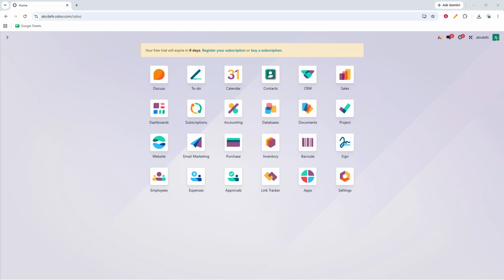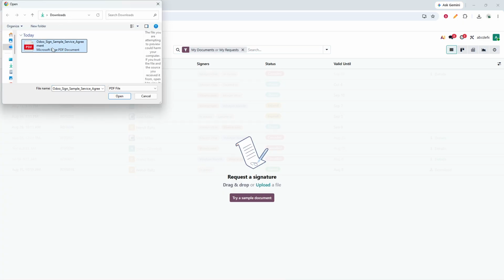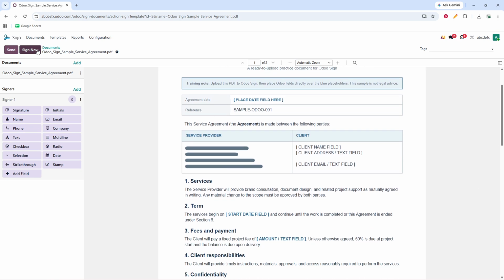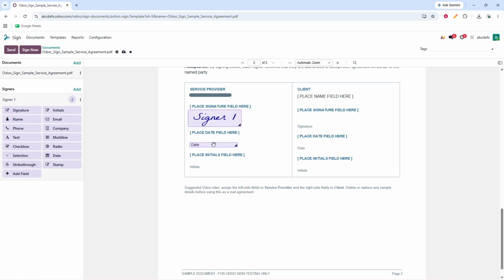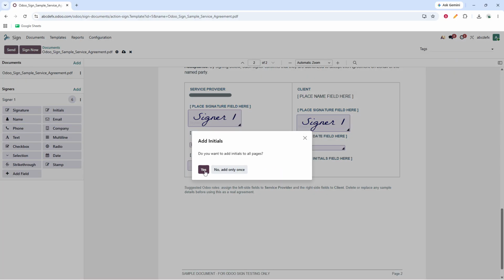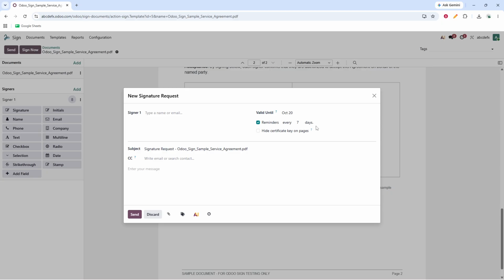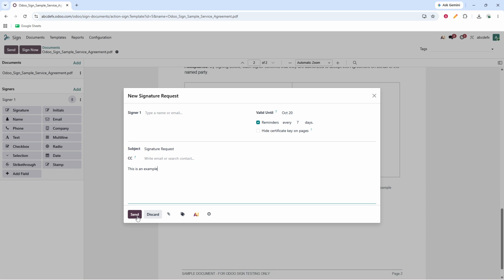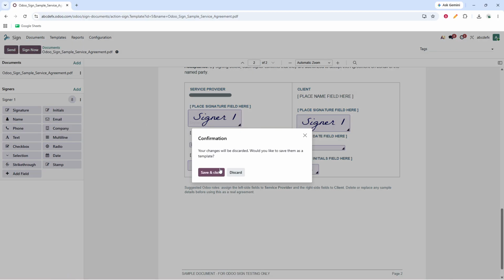How To Send A Document For Signature In Odoo Sign (Quick Guide 2026)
In This Quick Odoo Sign Tutorial, You’ll Learn How To Send A Document For Signature In Odoo Sign In 2026. Electronic signatures can help businesses replace manual paperwork with faster digital contract, approval, onboarding, and document workflows.

We’ll walk through uploading a document, adding signature fields, selecting recipients, and sending the document for electronic signature.

🔹 What You’ll Learn:
* How To Upload A Document Into Odoo Sign And Prepare It For Signing
* How To Add Signature, Initial, Date, Text, And Other Required Fields
* How To Assign Signing Fields To The Correct Recipients
* How To Enter Recipient Information Before Sending A Digital Signature Request
* How Odoo Sign Can Streamline Contracts, Agreements, And Approval Workflows
* How Electronic Signatures Can Reduce Paperwork And Administrative Costs
* How To Create A More Efficient And Professional Document Signing Experience

💡 Pro Tip: Review every required field before sending a document for signature. Correct recipient assignments and clearly positioned fields can prevent unnecessary signing delays.

By The End Of This Video, You’ll know how to send documents for electronic signature using Odoo Sign. You’ll also understand how digital signing can improve contract management and business automation.